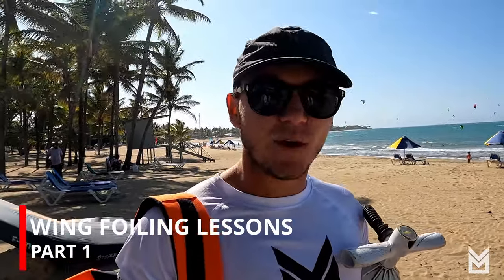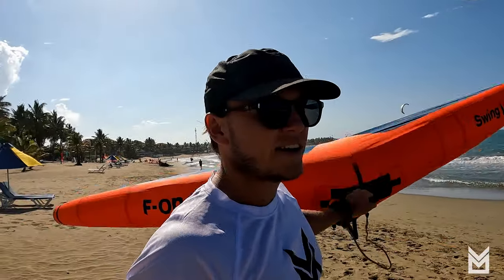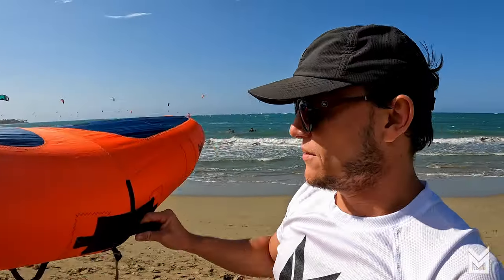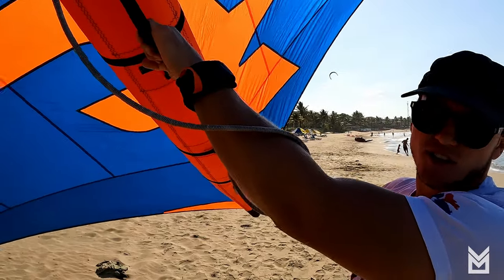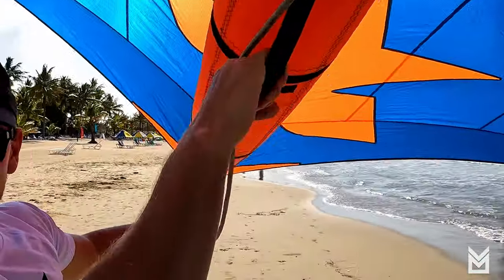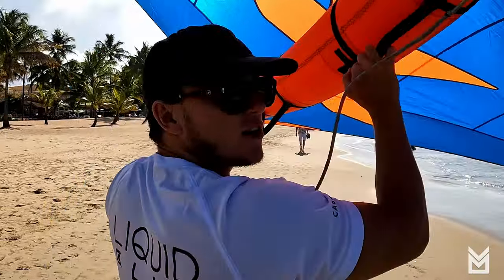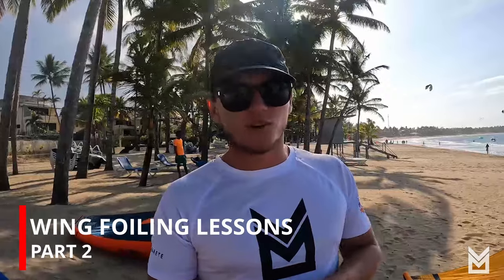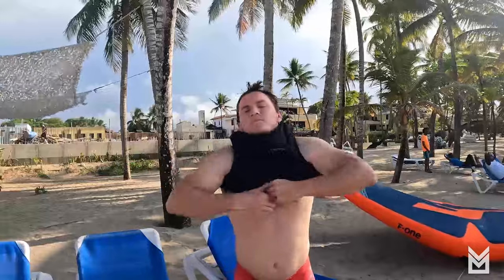Complete wingfoiling Lessons | Full Video | cabarete dominicanrepublic l Liquid Blue Cabarete...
*READ DESCRIPTION*
Hello from Liquid Blue Cabarete!

Charles Osterlund here and I hope you enjoyed the video! Wing Foiling Lessons Part 1 and Part 2!

This was a two take complete video on how to get started with Wing Foiling. The video covers a good range of exercises both on land and on water with some theory to help you get started. I would always recommend checking out further videos on the channel as well others channels to get a solid theoretical foundation before practicing especially if by yourself. We always recommend if you have the chance to take lessons to do so as your learning curve will still be steep though it will be quicker and safer.

Remember that lots of practice play a key role when learning this extreme water sport, especially if you are a beginner and new to the foil so do not be discouraged as everyone progresses at their own rate.

I want to give a shout out to Dominican Republic as it is an amazing country to explore and the North Coast is the best spot for all of you willing to wind foil, surf, or kitesurf. We are based in Cabarete which is one of the most complete destinations for vacationing and water sports.

If you have any questions you’d like answered or video ideas you believe we should create content about or around please leave your thoughts in the comments section below or reach out to us via email or WhatsApp (will leave our contact information below). We are going to be releasing content consistently around water sports and Cabarete which is why I would also recommend subscribing to our YouTube channel to get updates as soon as content is released.

In every video I would like to remind everyone that Liquid Blue is more than just a YouTube channel or a brick and mortar store, we're a complete experience. We can help you plan your trip to Cabarete and make sure you make the most of your time here. From finding the perfect spot to ride to hooking you up with the best accommodations, we've got you covered.